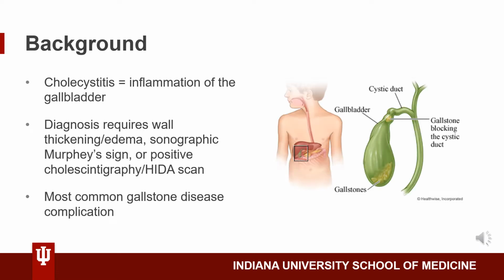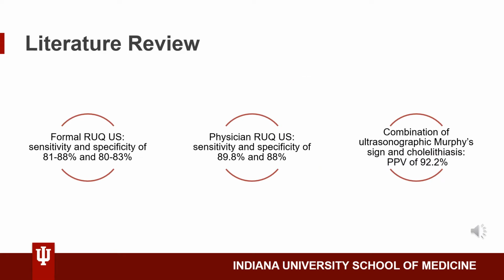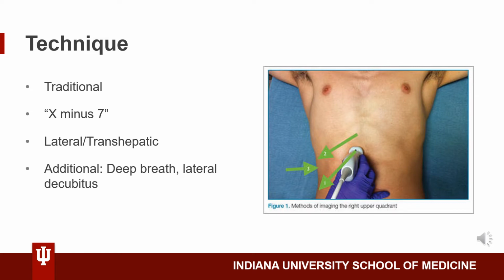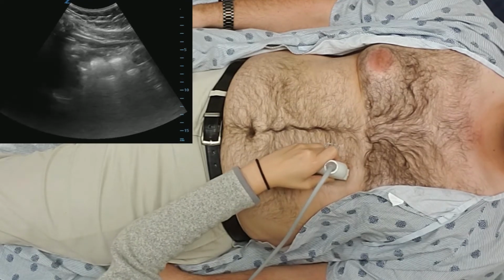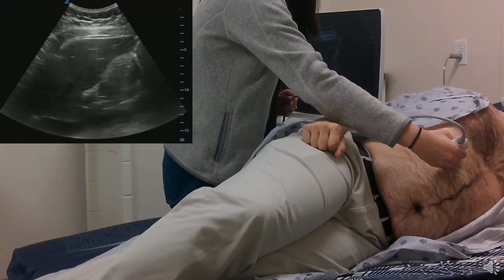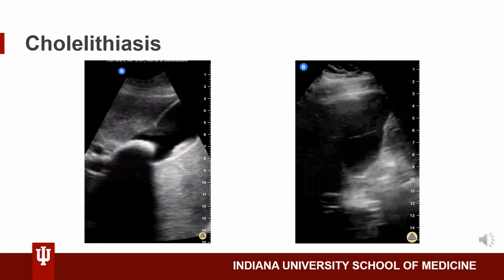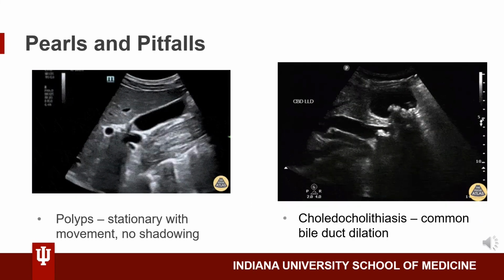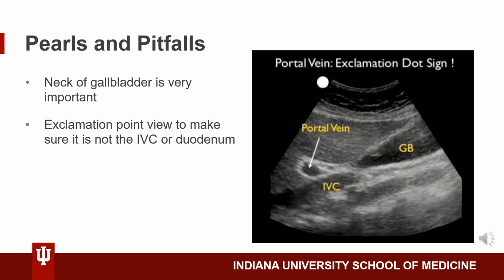POCUS Gallbladder Cholecystitis video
Cholecystitis video by senior medical student Rachel Susler.